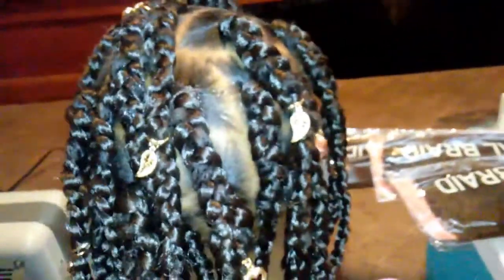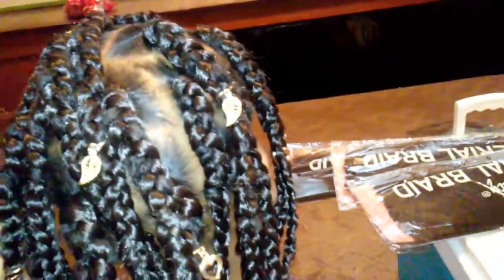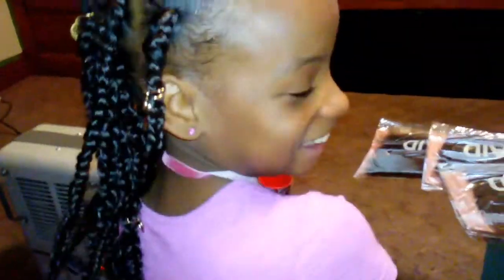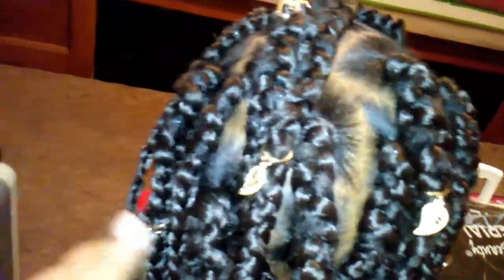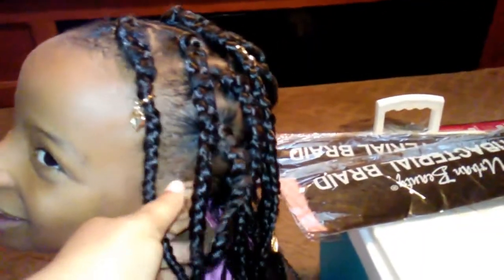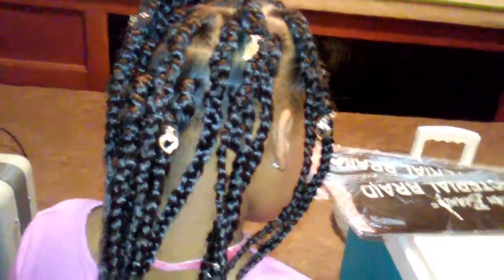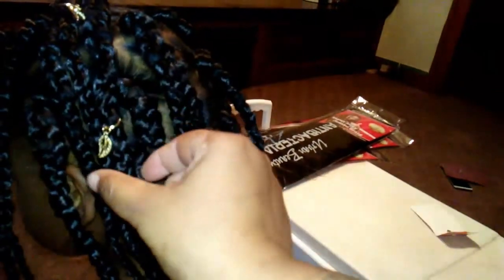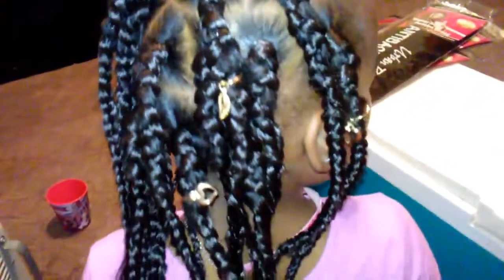NATURAL HAIR | HOW TO: "RUBBER BAND METHOD"BOX BRAIDS KIDS STYLE PART 2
HOW TO KIDS "BOX BRAIDS" FOR KIDS! NATURAL PROTECTIVE STYLE
VERY EASY STYLE TO DO AND IT ONLY TOOK ME 2 1/2 HOURS!
2 packs braiding hair (cut in half)
ECO STYLING GEL
Plastic rubber bands

FOLLOW MY BABYGIRL'S CHANNEL @CYRENITIYVONNE
AND FOLLOW HER ON INSTAGRAM @CYRENITIYVONNE
SHE IS SOMETHING ELSE LOL